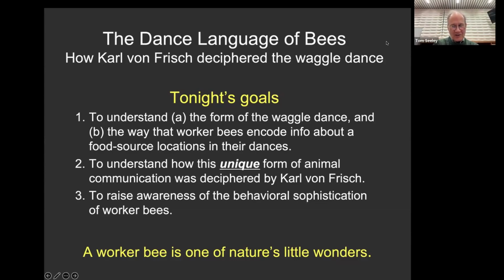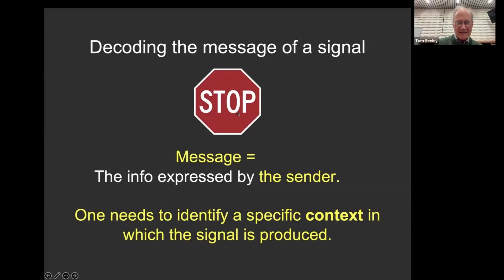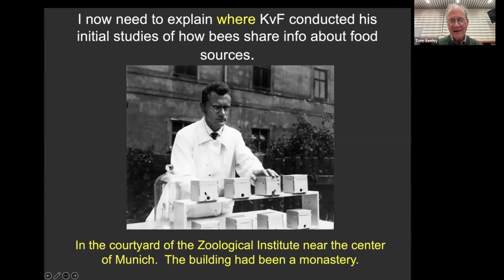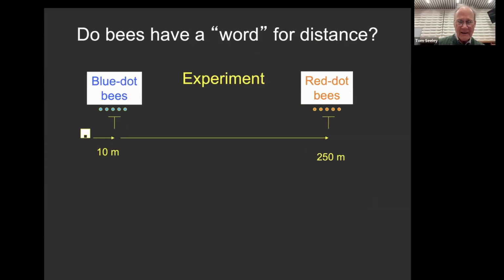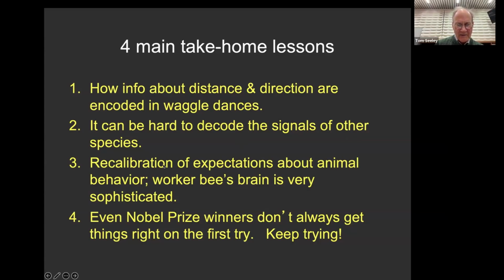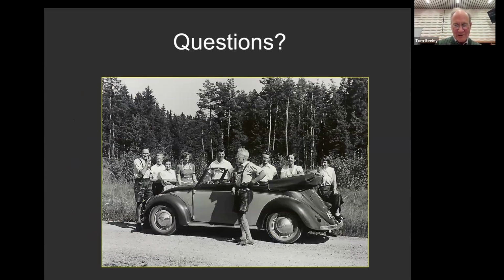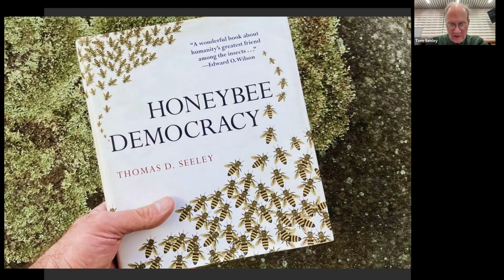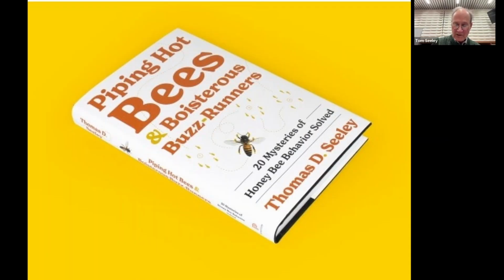2024 11 14 Honeybee dances with Professor Tom Seeley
Tom Seeley came to our big, little bee club to talk about the waggle dance of the honeybee. This was so interesting. All the signals given and received and the accuracy of the communication was mind boggling. The depth of knowledge by Professor Seeley let us all in awe. This was a great event and greater educational experience.